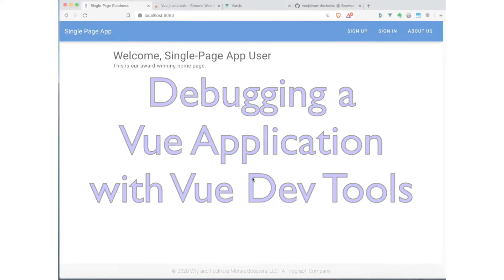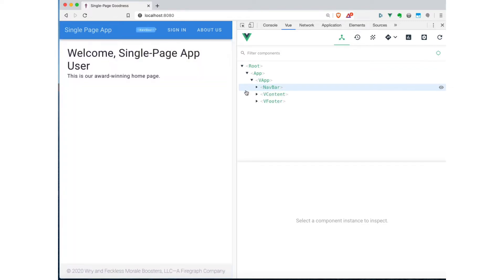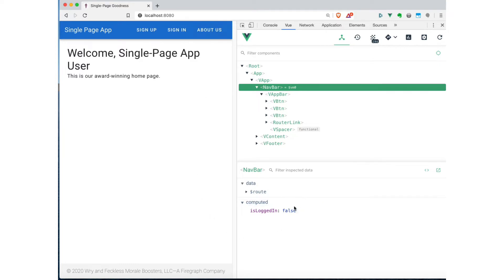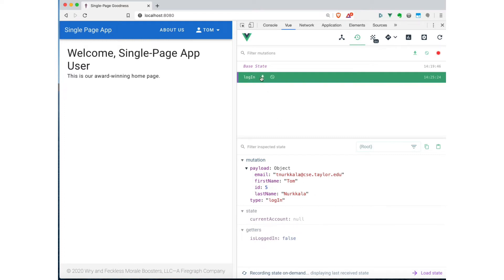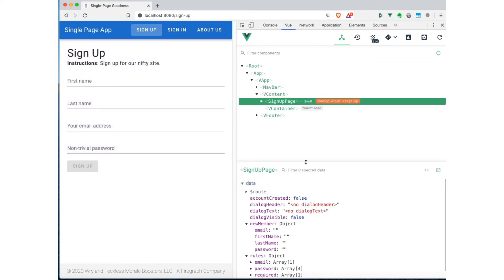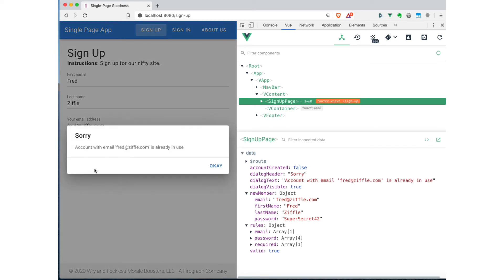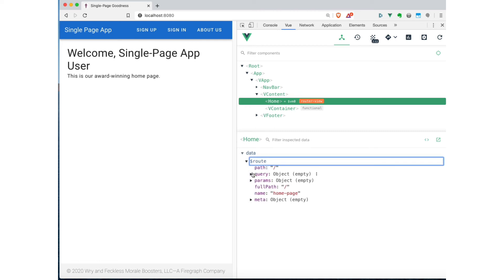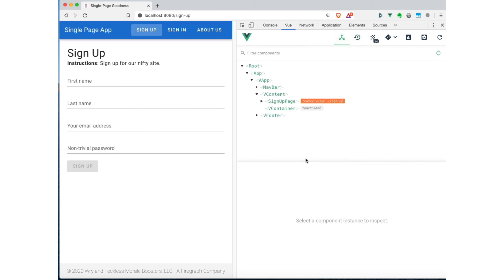Vue Dev Tools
Overview of the most excellent Vue Development Tools